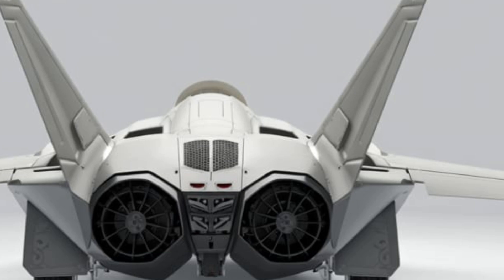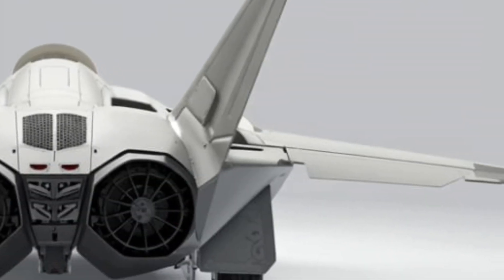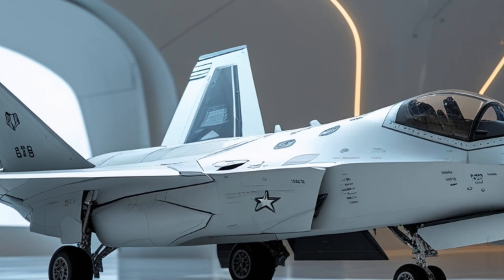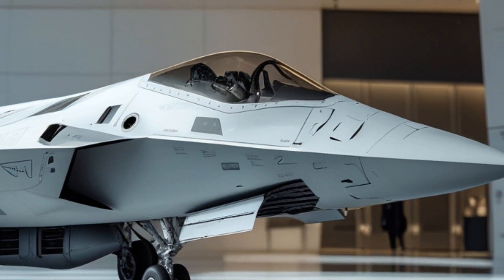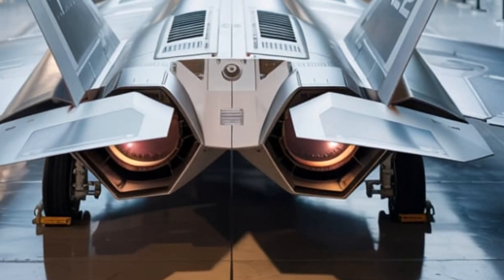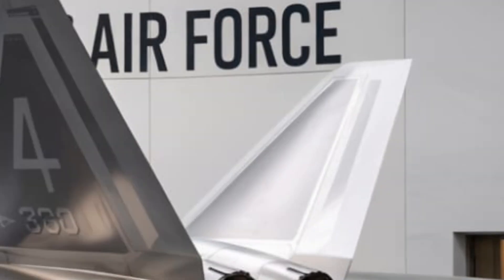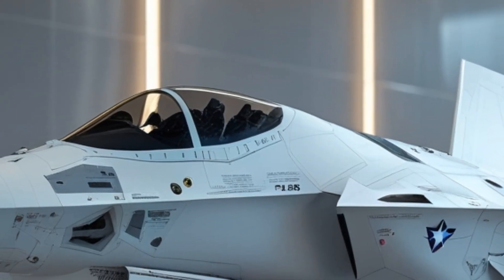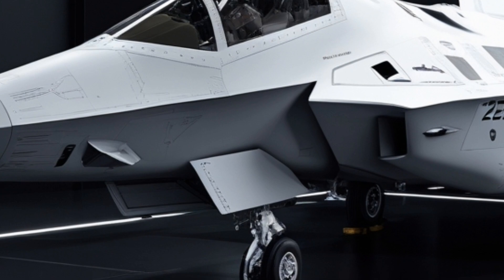The 2025 F-22 Raptor – America’s Next-Level Stealth Fighter Redefining Air Superiority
Sure! Here's a description with 30 relevant hashtags for the 2025 model F-22 Raptor:

Description:
The 2025 model F-22 Raptor takes air dominance to the next level with upgraded avionics, advanced stealth capabilities, and enhanced maneuverability. Built for unmatched performance in both air-to-air and air-to-ground missions, the Raptor remains the pinnacle of fifth-generation fighter jets. From cutting-edge sensor fusion to superior situational awareness, the 2025 F-22 is the ultimate guardian of the skies.

Want a version with a more dramatic or cinematic tone?